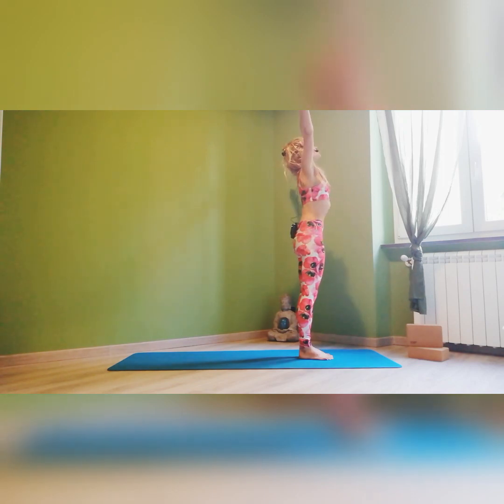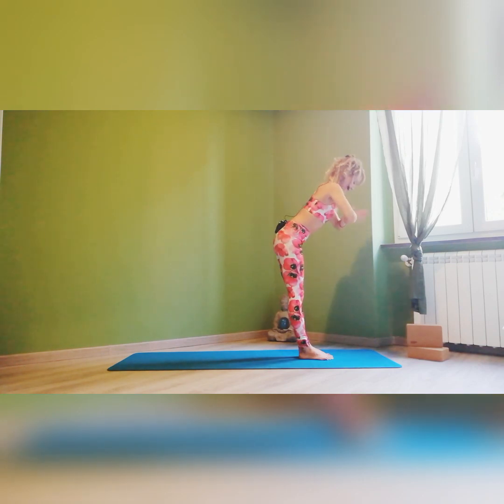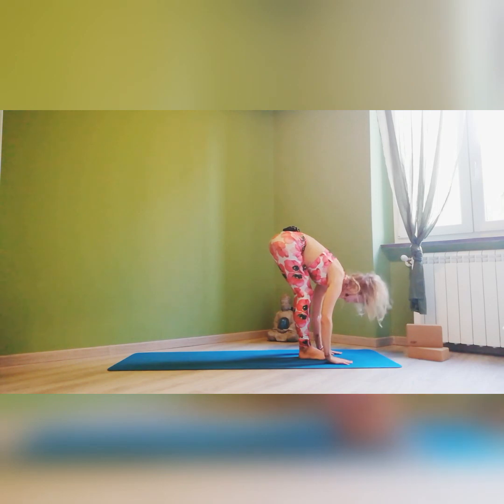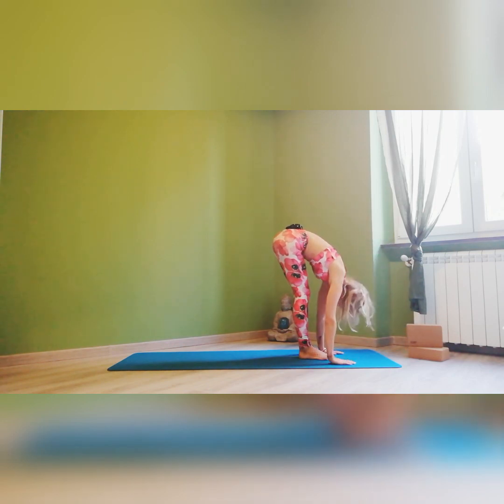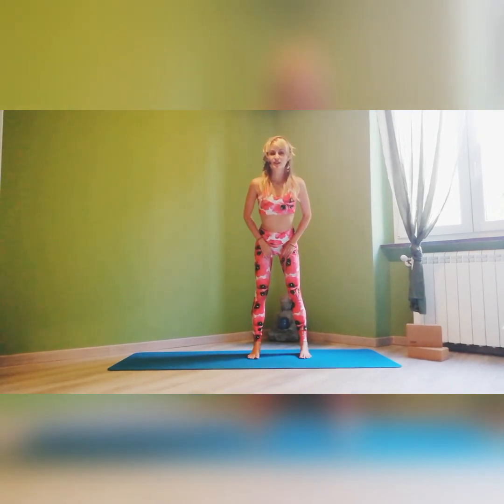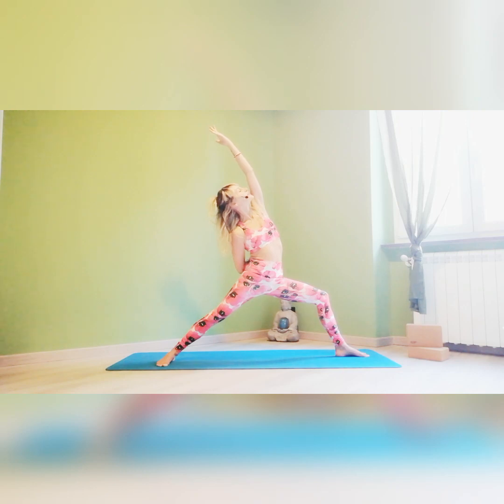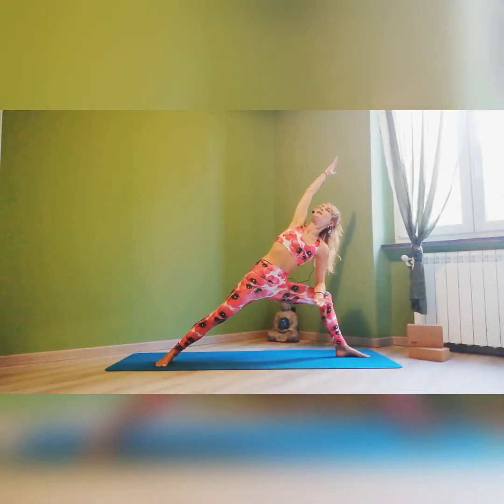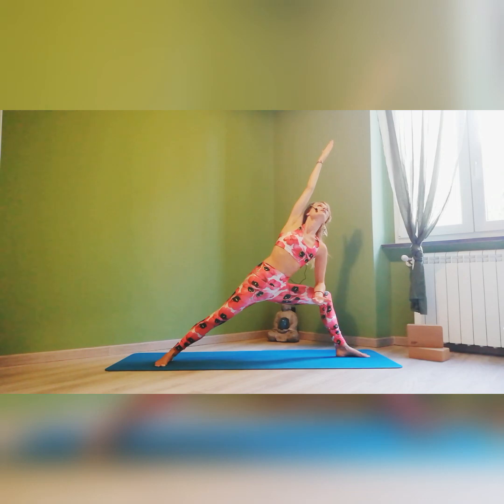Chakra Yoga 1 - Muladhara - 30 min pratica Yoga per il primo chakra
Una pratica che include pranayama, asana e meditazione guidata tutta dedicata al nostro primo chakra.

Muladhara è il primo passo del cammino dello Yogi verso un viaggio meraviglioso.

Colonna portante del nostro benessere psicofisico, trampolino di lancio della Kundalini (energia primaria) verso dimensioni più sottili, centro di sussistenza, stabilità e sicurezza, Muladhara ci sostiene ogni giorno ed è essenziale prendersene cura.

Musica Intro: Wander
Musicista: @iksonofficial

🌈Potete trovare altri video, pratiche e meditazioni dedicate ai Chakra nella playlist qui sotto:

📝 Sentitevi liberi di lasciare i vostri pensieri, impressioni e suggerimenti nell'area dei commenti

🔄 Potete anche condividere il video con i vostri amici, colleghi e familiari

🙏🏻 Namaste 💕